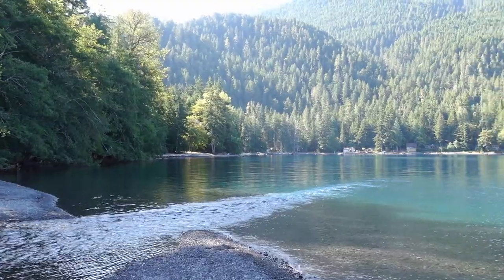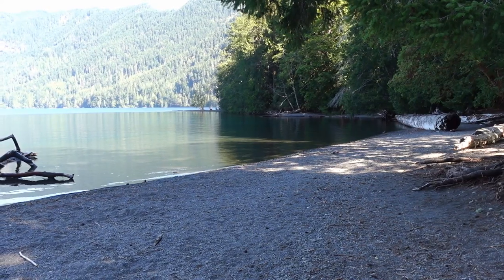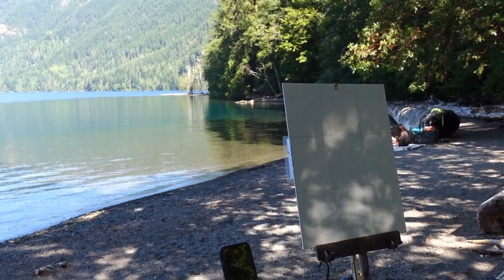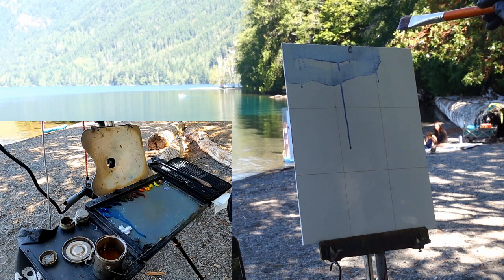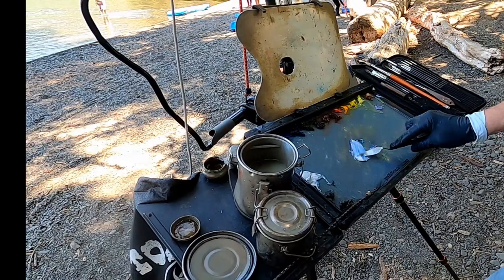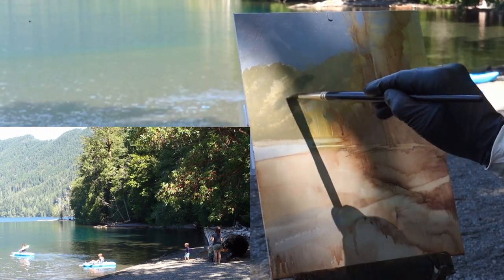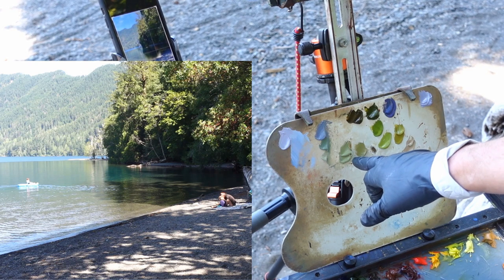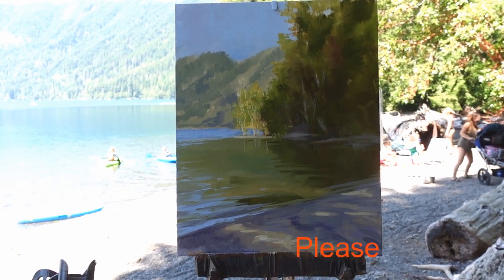LAKE CRESCENT LODGE plein air oil painting with Jon Bradham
In this video, I visit gorgeous Lake Crescent on Washington's Olympic Peninsula.  I find a lovely shady scene and create an oil painting..  I discuss my method, materials and approach.